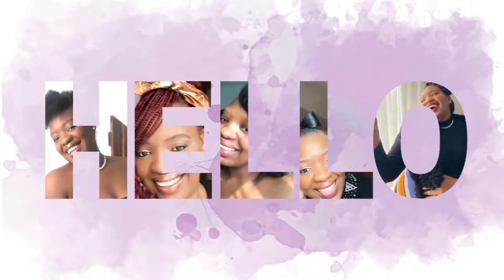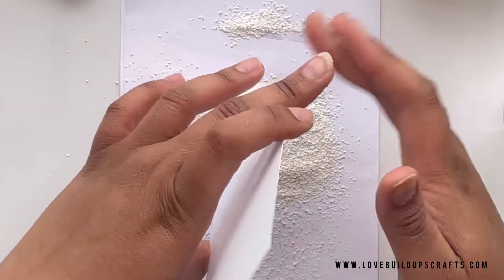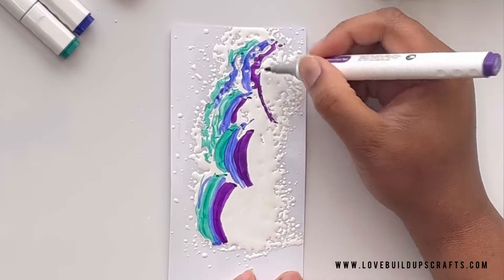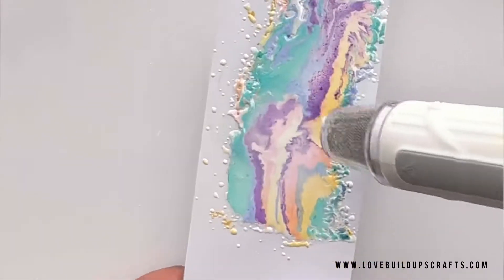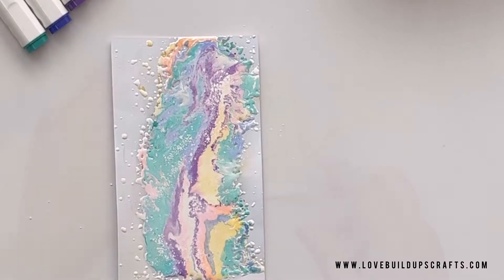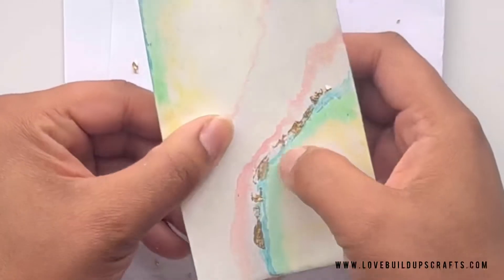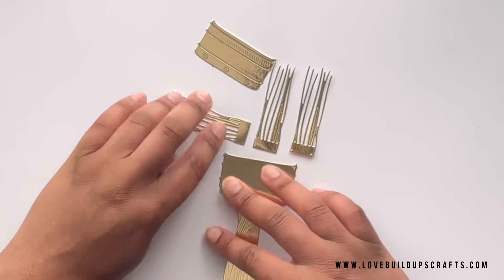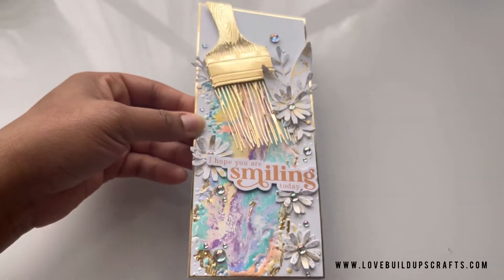How to….MAGICAL MARBLE effect Heat Embossing Technique!…(2022 Tutorial )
MUST TRY TECHNIQUE!! I promise you this technique is absolute magic all you need is white embossing powder and some markers then voila! Magic marble. It looks and feels just like Marble! You can practically make your own marble tiles!! Kidding 🤣🤣

• WOW! Opaque Embossing Powder Bright White Ultra High Large 160ml

• Wow Embossing Powder Embossing Powder Ultra High Large Jar, 160ml, Opaque Bright White
 ——— B00AFXKFSE [ Amazon US ]

• Painted Blooms Etched Dies from the Paint Your World Collection by Vicky Papaioannou

• Craft Perfect – Mirror Card - High Gloss - Harvest Gold - A4 - 250gsm - 5

• Kuretake GANSAI TAMBI Watercolour STARRY, 6 colours set, Gold, Silver, mica, creamy-smooth, Professional-quality for artists and crafters, AP-Certified, Show up on dark papers, Made in Japan : Amazon.co.uk: Home & Kitchen
[ Amazon UK ]

 ——— B00AFXKFSE [ Amazon US ]

[ Amazon UK ]